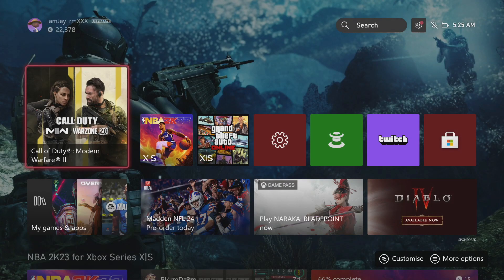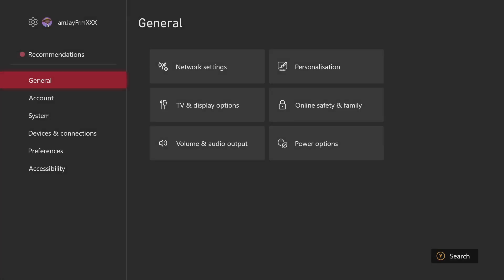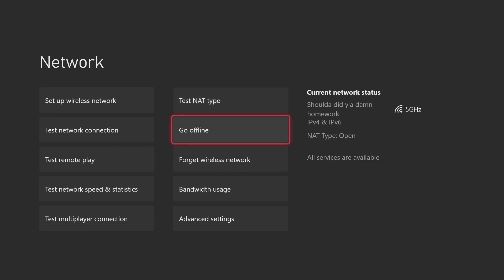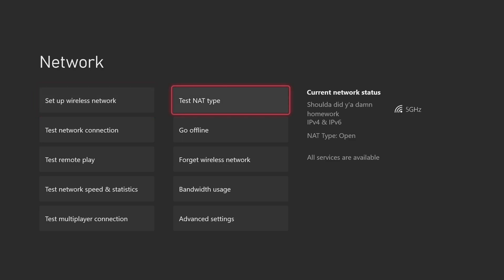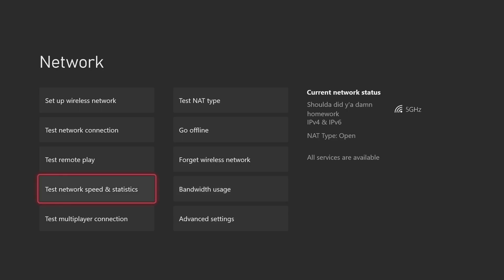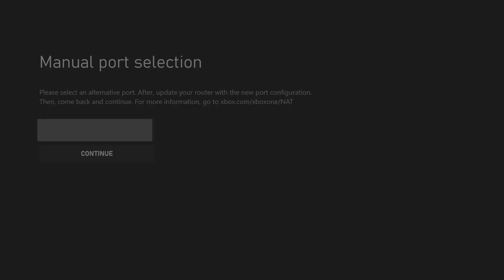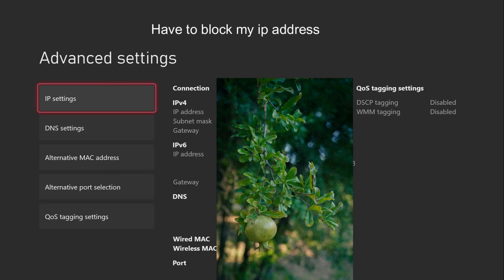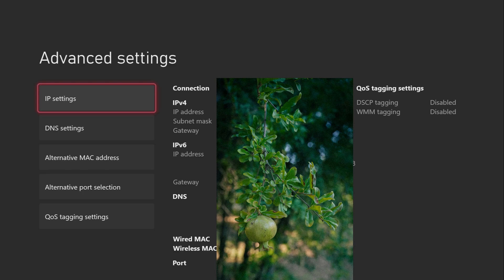HOW TO OPEN YOUR NAT TYPE 2023(WORKING!!!)